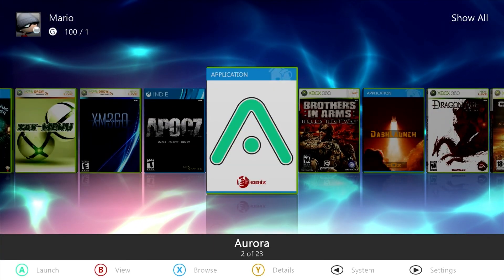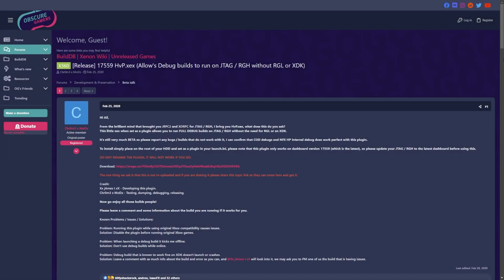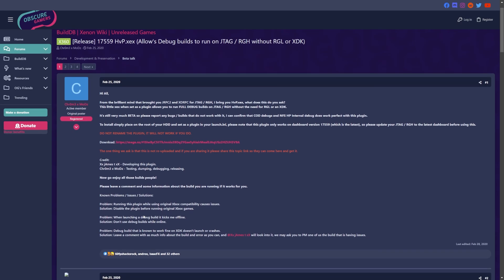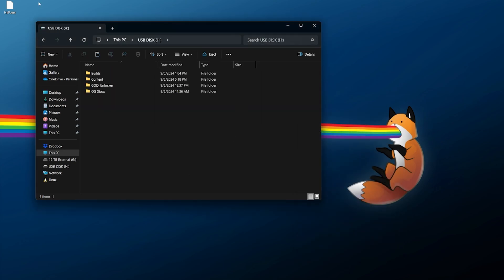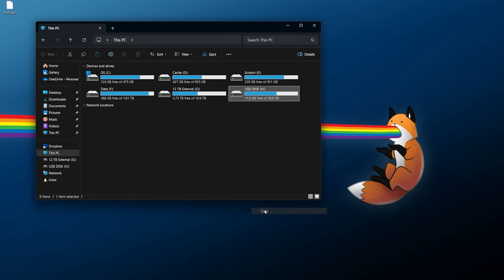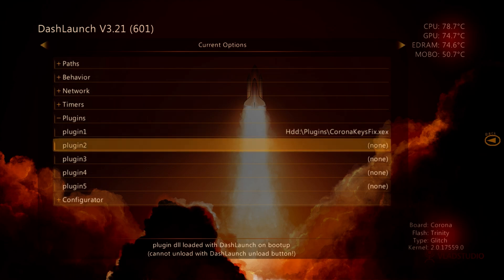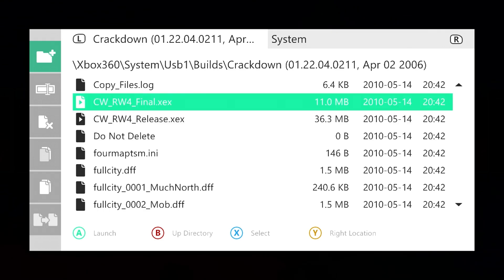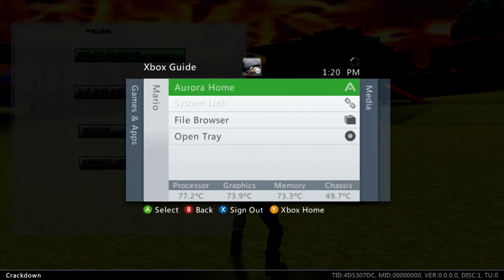How to Run Development Builds on a RGH/JTAG Xbox 360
The biggest advantage of having a hardmodded JTAG or RGH Xbox 360 is being able to maximize functionality out of it, and aside from playing Xbox 360 titles or emulating older consoles, many folks have been interested in checking out prototype or pre-release builds of their favorite games. Without needing to reflash a development kernel, RGLoader, or use XDK hardware, the HvP plugin makes playing development builds of games possible on a modified retail 17559 kernel! This video will show how to get the plugin, install it, and set up builds to load properly on your console.

Timestamps!

0:00 - Intro
1:17 - What is HvP?
2:54 - Downloading HvP
3:54 - Renaming Executables
5:08 - HvP Plugin Setup
7:07 - Using HvP with Development Builds

Downloads & Links!

Song Information
Artist: pyama
Song: secret garden